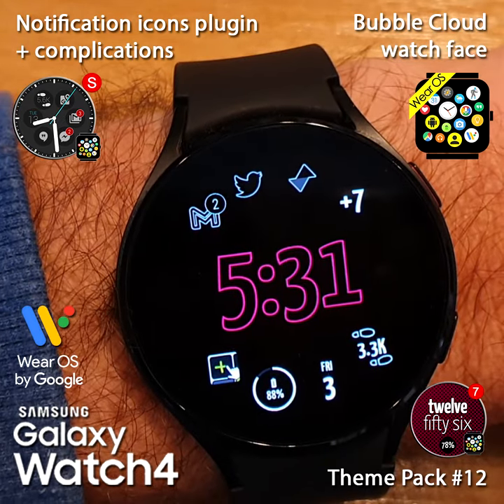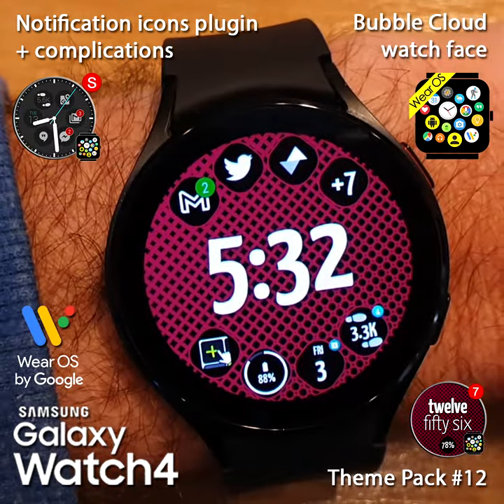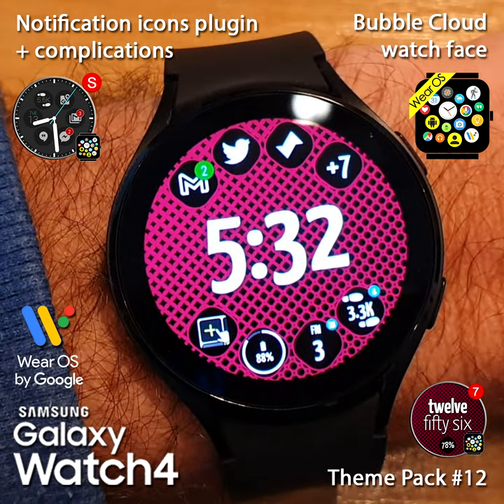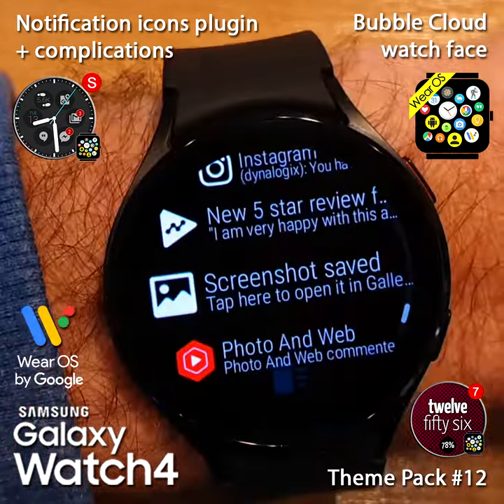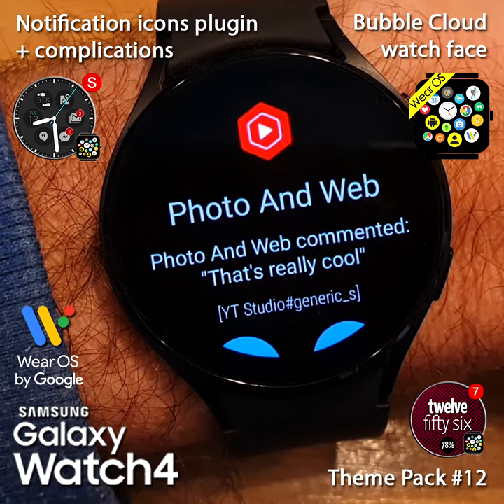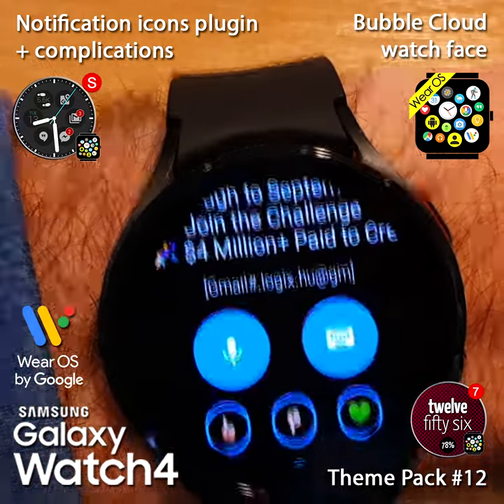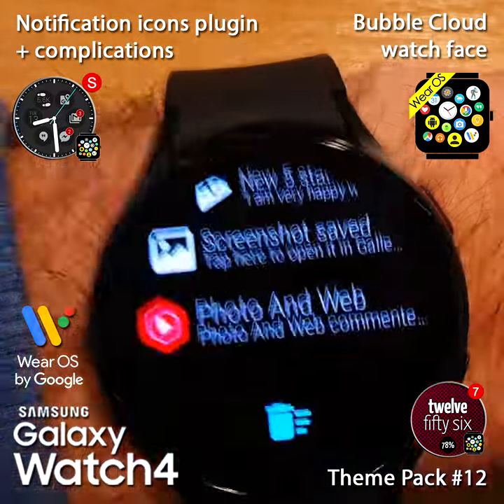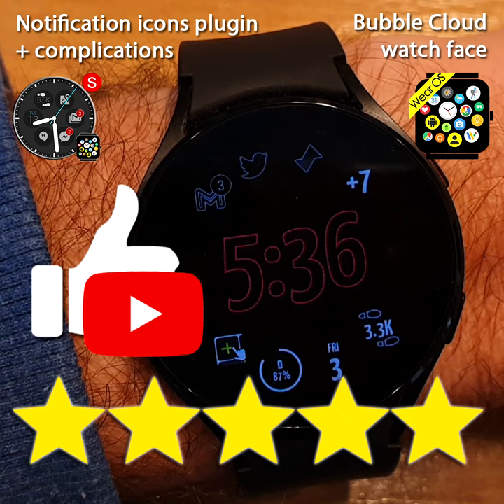Galaxy Watch 4 missing Wrist Gestures restored using Bubble Cloud Wear OS Watch Face + Plugin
Flick wrist to show/hide peek card and navigate notifications